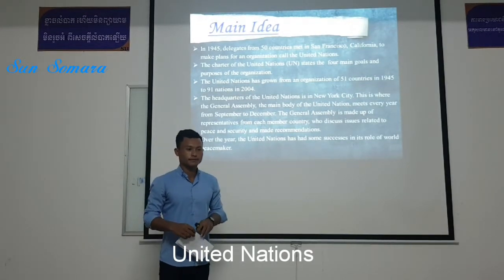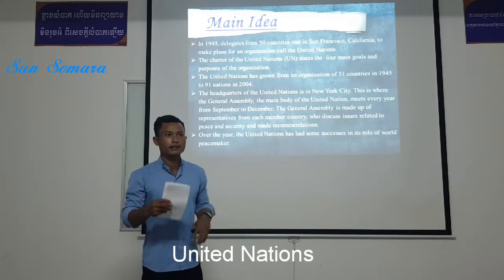UNITED NATIONS | Reading and Vocabulary | English Learning and Teaching | Group Presentation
United Nation, Read_and_Vocabulary, English Learning and Teaching, Group Presentation, Group Assignment, Collaborative_Learning, Project-Based Learning,

You can see more videos regarding education, leadership, soft skills, teaching and training, and so on from the following